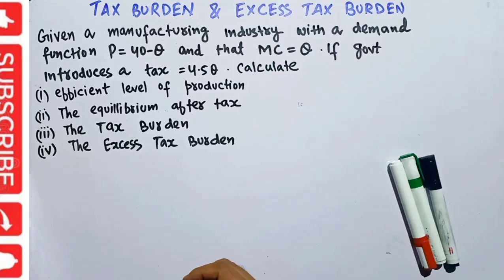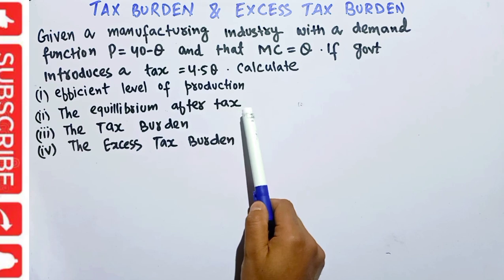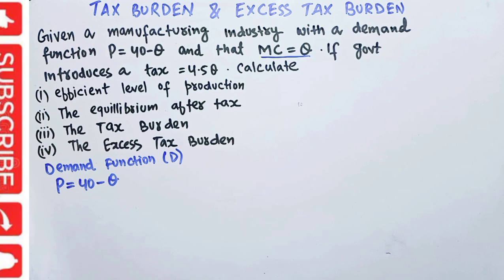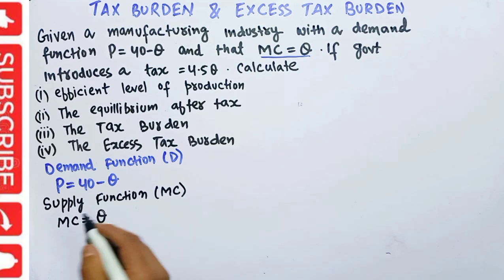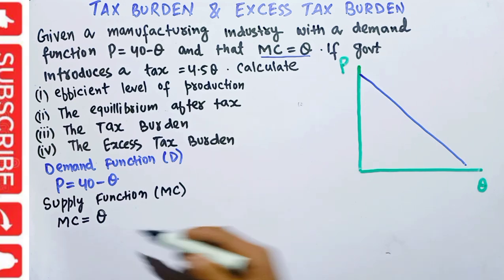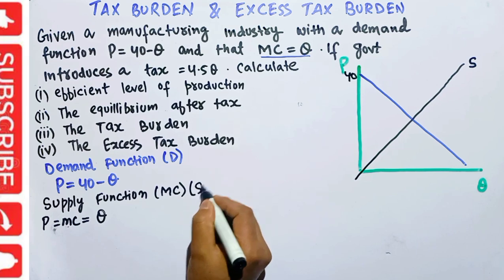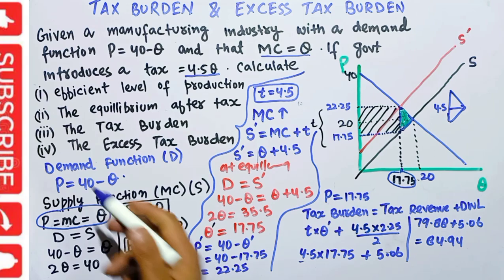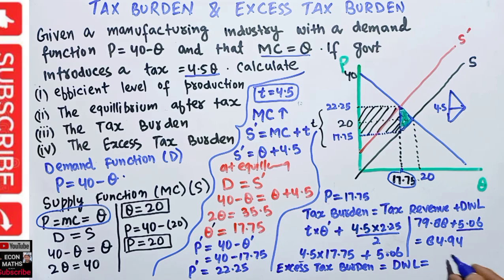Tax Burden | Excess Tax burden and equilibrium after tax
Given a manufacturing industry with a demand function P= 40-Q and that MC=Q. If the government introduces a tax= 4.5Q. Calculate i) The efficient level ofproduction ii) The equilibrium after tax
iii) The tax burden iv) The excess tax burden

IS-LM_MODEL